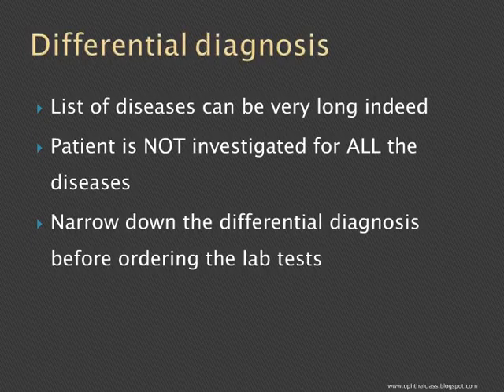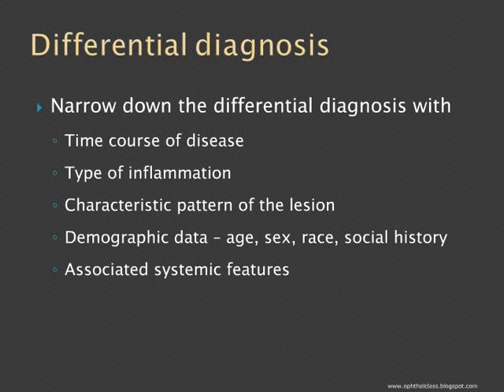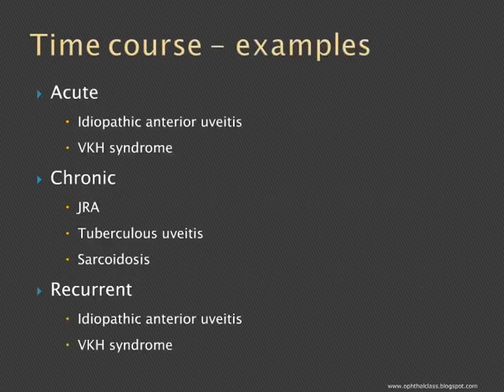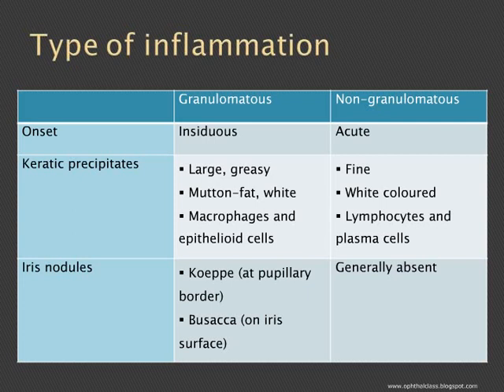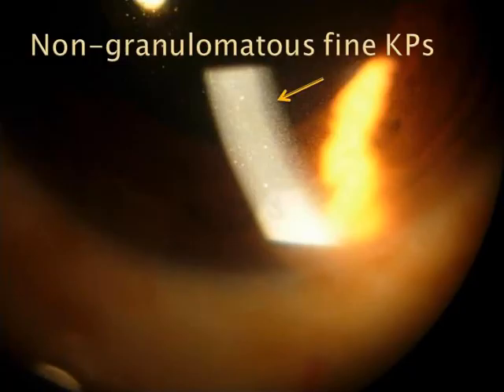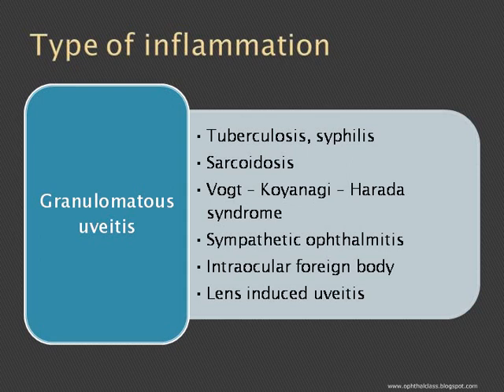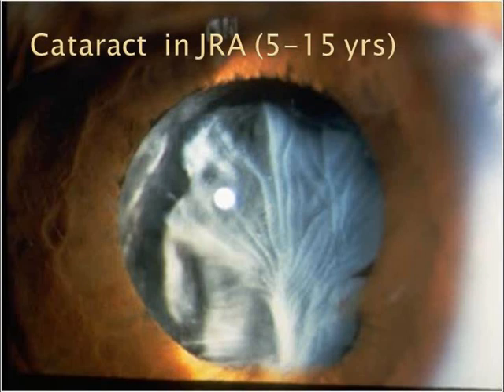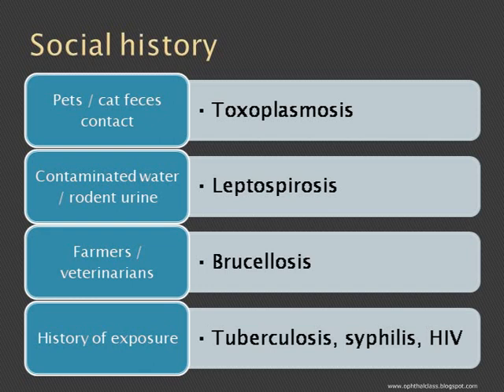Ophthalmology - Uvea Class2: Common causes Part2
for the complete class and MCQs for undergraduate medical students. Part2 of the second class in this series on uvea deals with the common causes of uveitis. Topics discussed are the causes of anterior, intermediate, posterior and panuveitis. There is also a section on the associated features like history, demographics and examination findings that help to narrow down the differential diagnosis.